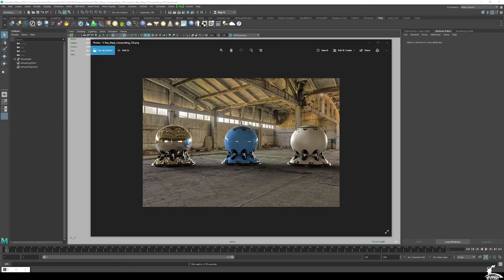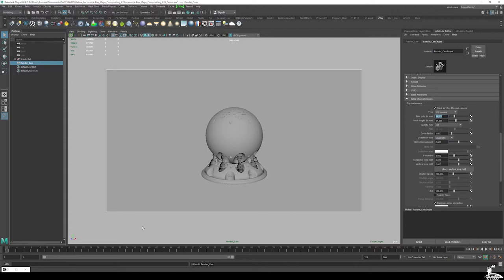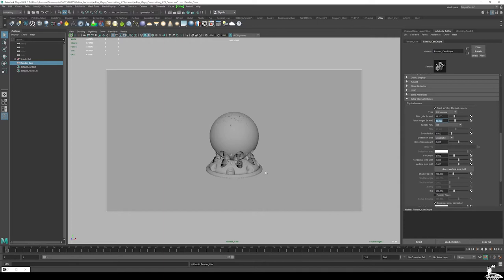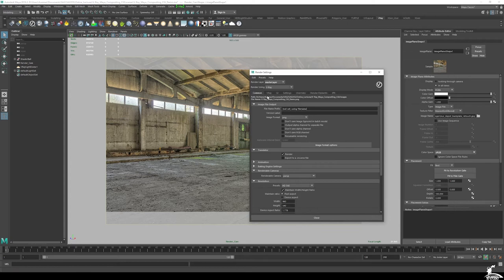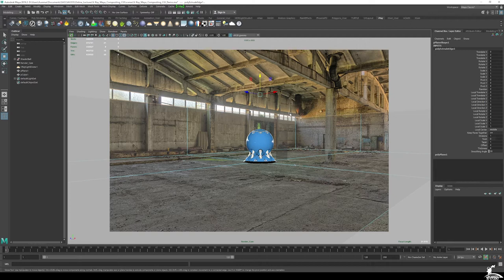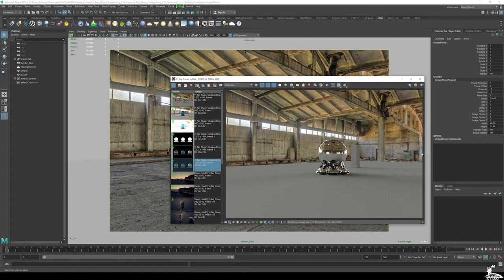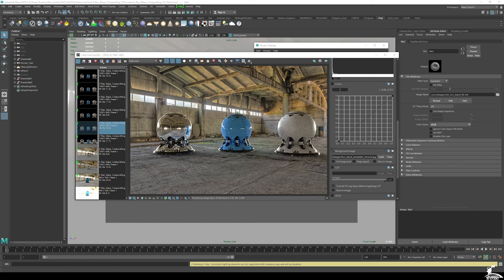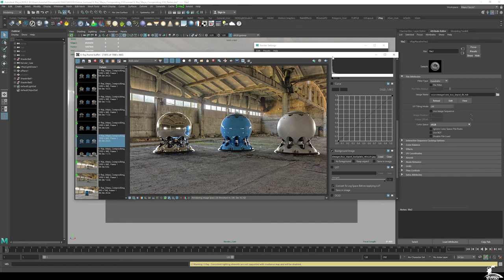Compositing CGI with Maya and V-Ray - Part 1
This tutorial is part of a two part tutorial series going through the process of rendering and compositing CGI with photography. Part 1 focuses on camera matching, setting up IBL (image based lighting) with an HDR, and using a V-Ray Wrapper material for rendering matte surfaces.

Software used in Tutorial: Maya 2019, V-Ray Next, Photoshop